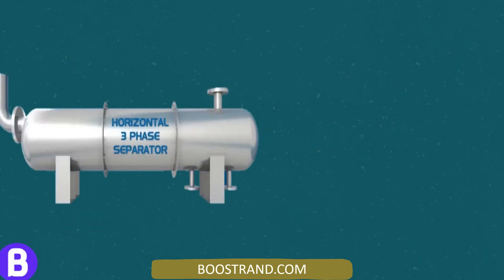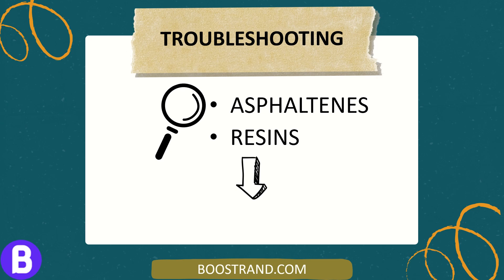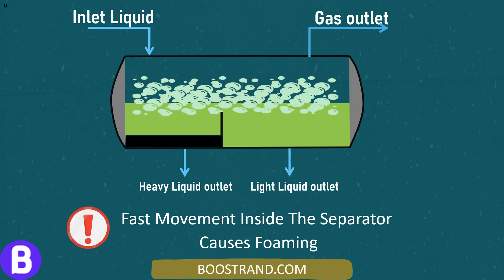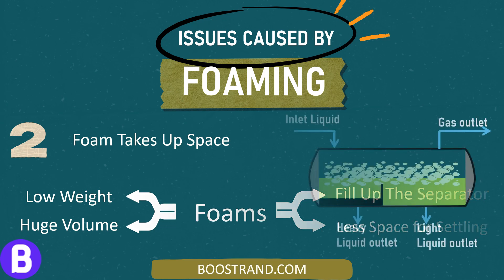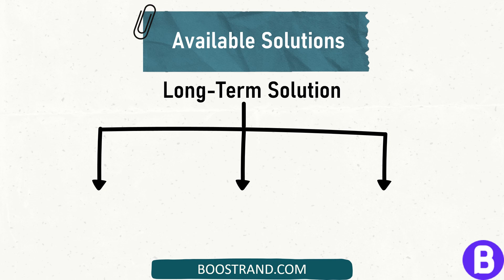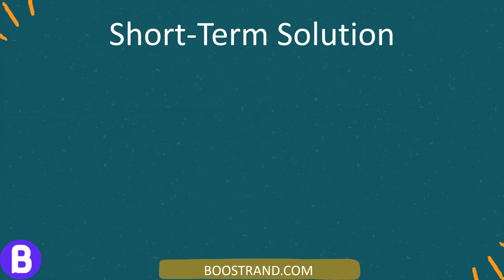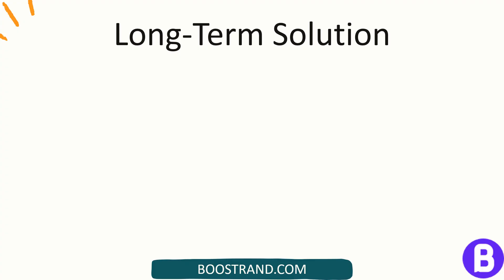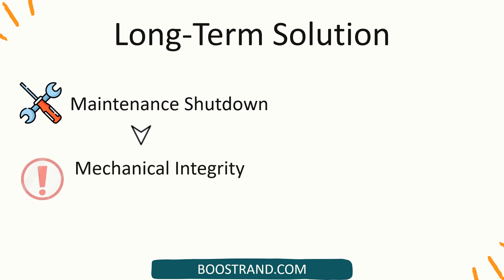Case Study: Troubleshooting Foam Formation in Crude Oil Separators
In this video, we explore a real-life case study from an oil and gas production facility, where operators faced a challenging issue with foam formation in a 3-phase separator.

The case study covers the troubleshooting process, including identifying the root causes like asphaltenes, resins, and well workover fluids contributing to the foaming. We discuss the operational impacts, such as level control problems, liquid carryover to compression systems, and potential plant shutdowns.

Learn about the short-term solution implemented using antifoam injection to stabilize operations while managing costs. We also dive into the long-term solution, which involved retrofitting the separator with specialized internals like inlet devices and foam breaking plates to address the foaming issue fundamentally.

This case study provides valuable insights into common separator issues, troubleshooting methods, and design modifications in the oil and gas processing industry. It highlights the importance of proper separatordesign, operational efficiency, and process safety in production facilities.

Join us as we unravel this engaging case study and learn from the challenges and solutions implemented in the field of process engineering.

0:00 - Introduction to Foam Formation in Separators
0:39 - Initial Troubleshooting Steps
1:16 - Causes of Foaming in the Separator
1:53 - Problems Caused by Foaming
3:14 - Solutions to Address Foaming Issues
4:28 - Implementation and Results of Short-Term Solutions
5:04 - Long-Term Solutions and Cost Considerations
5:39 - Installation of New Separator Internals
6:15 - Conclusion and Overview of Solutions